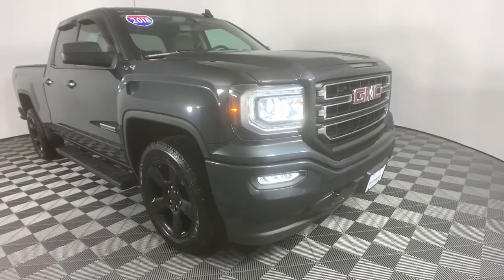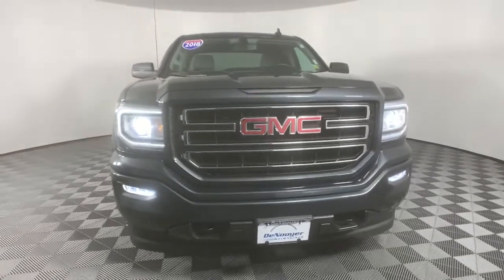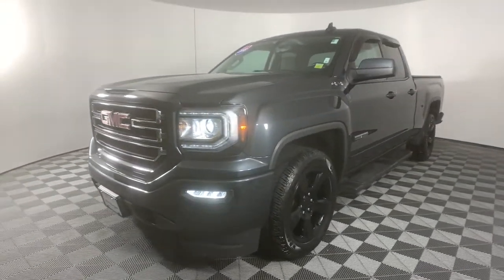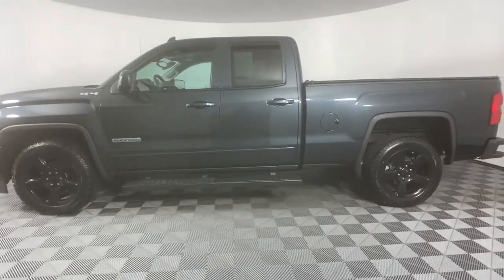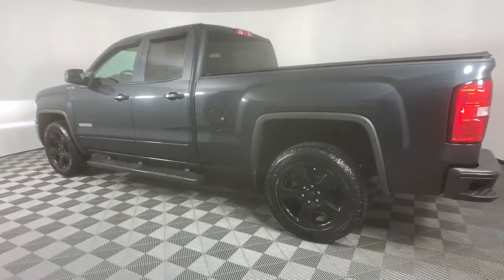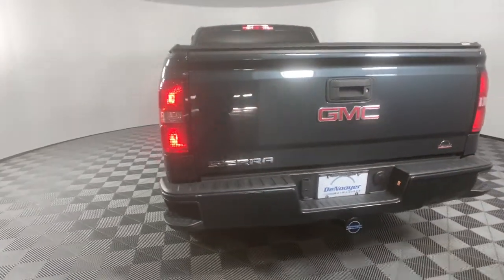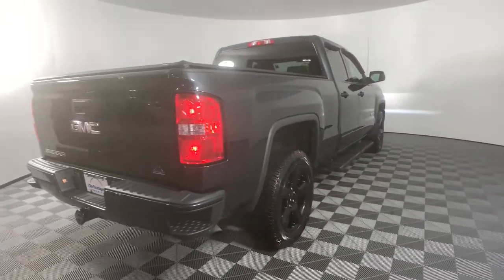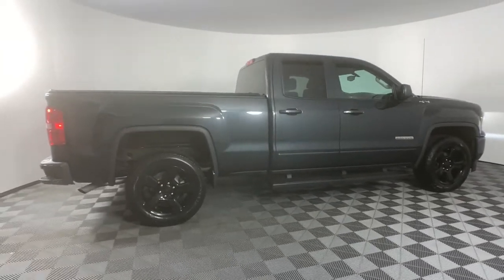2018 GMC Sierra 1500 Colonie, Albany, Saratoga Springs, Clifton Park, Schenectady, NY 37903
Dark Slate Metallic Used 2018 GMC Sierra 1500 Base available in Colonie, New York at DeNooyer Chevrolet. Servicing the Albany, Saratoga Springs, Clifton Park, Schenectady, NY area.

DeNooyer Chevrolet
127 Wolf Road

Dark Slate Metallic 2018 GMC Sierra 1500 4WD 6-Speed Automatic Electronic with Overdrive EcoTec3 5.3L V8 6-Speed Automatic Electronic with Overdrive, 4WD, Dark Ash Seats With Jet Black Interior Accents Cloth.brbrOdometer is 11640 miles below market average!